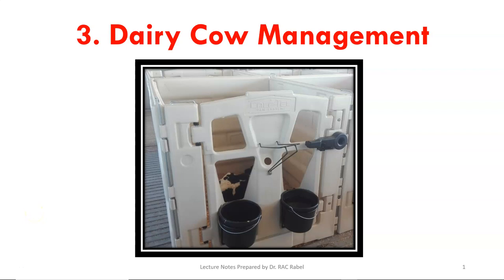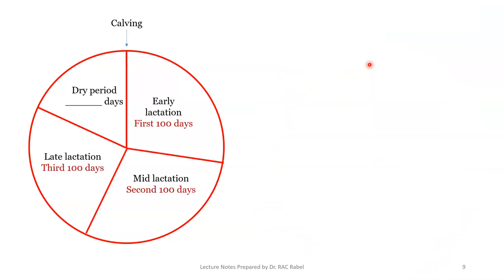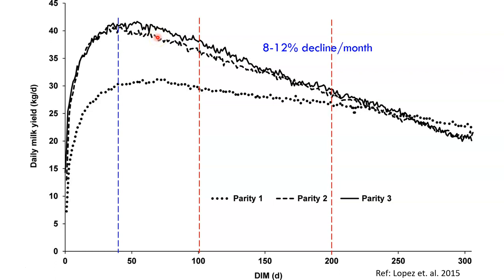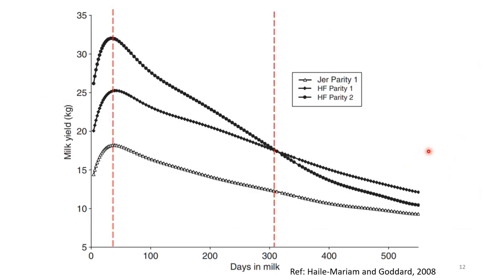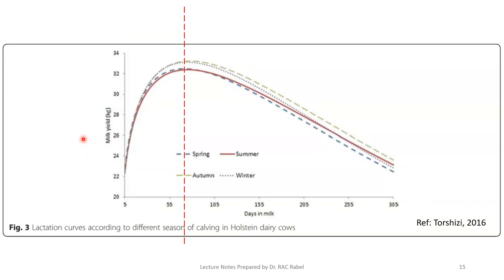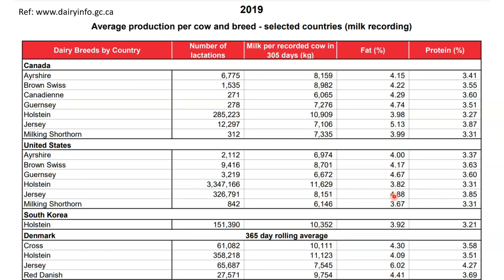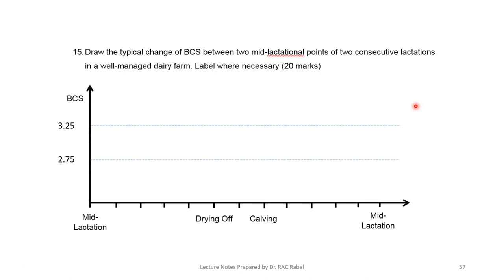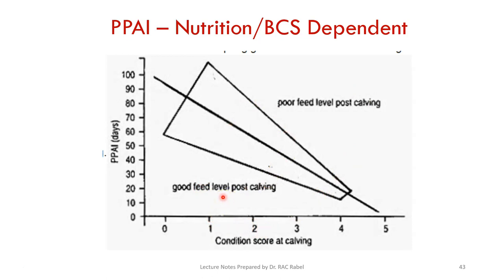Dairy Management Lecture 13 - Lactating Cow Management - Introduction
This is the introductory lecture to lactating cow management where I will go on to milking management, dry cow management and transitional cow management later on. I cover practical feeding, housing and other important areas of lactational cow management during this lecture series.